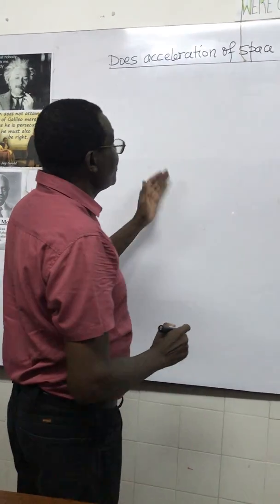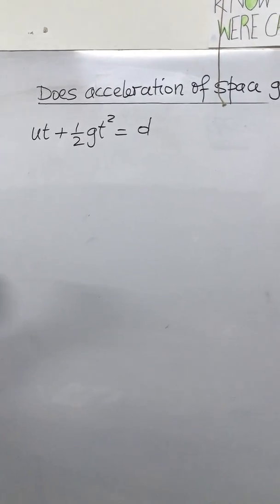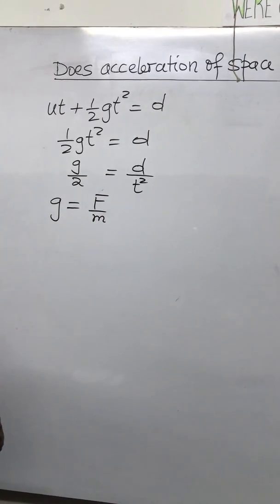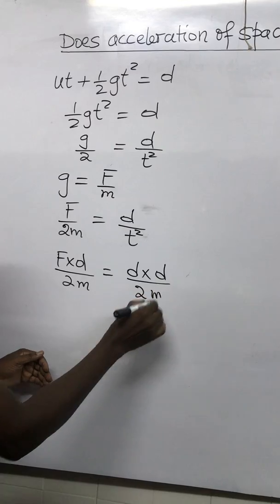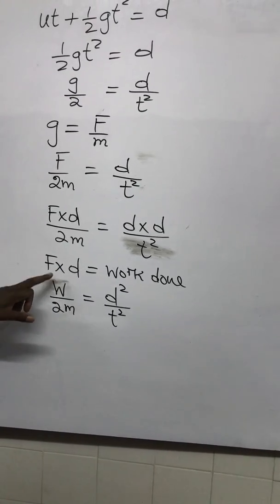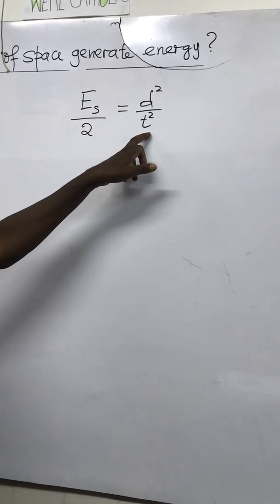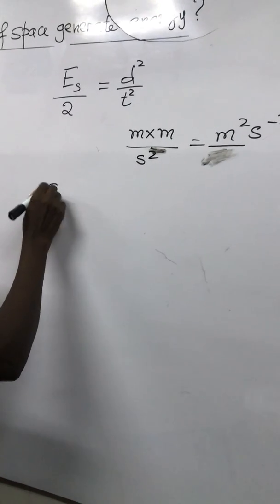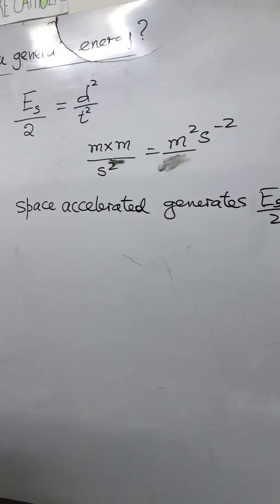Does acceleration of space generate specific energy?